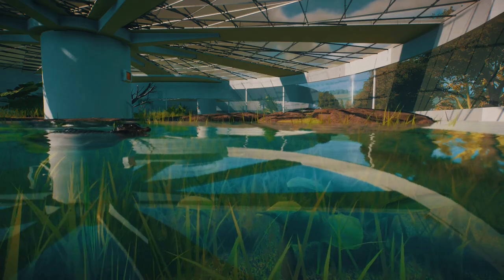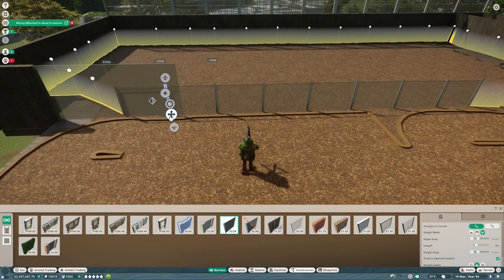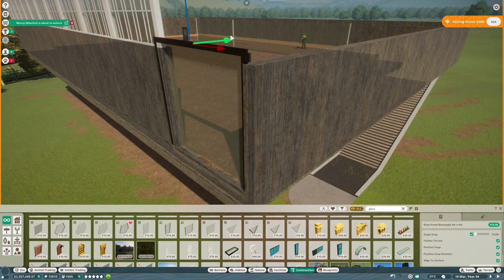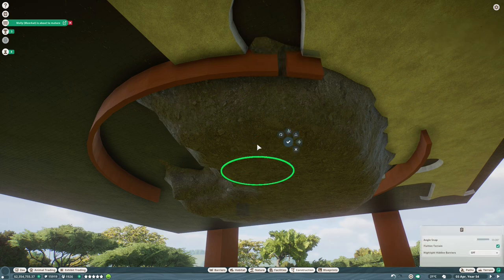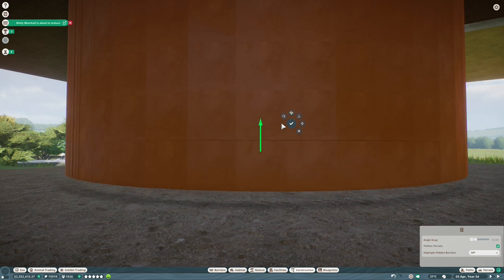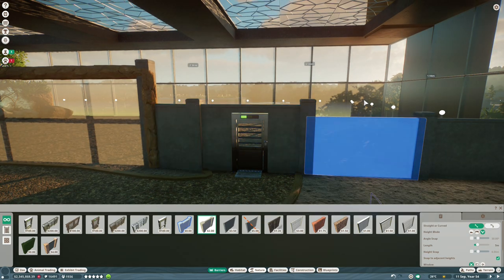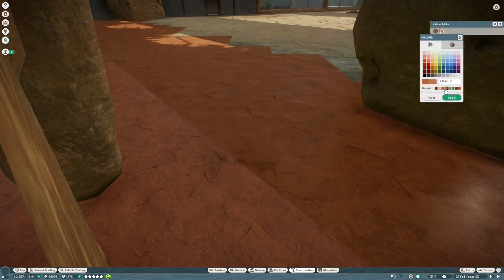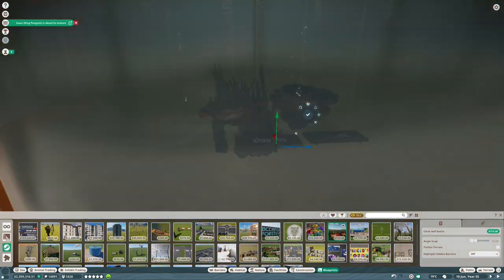Enter The Dragon ¦ Tekton Zoo ¦ Komodo Dragon Habitat ¦ Planet Zoo franchise mode ¦ Ep. 21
Planet Zoo ¦ Building an evil looking building for Komodo Dragons at Tekton Zoo.

00:00 Tekton Zoo 2049
00:36 House of the Komodo Dragon
07:48 Corals of Komodo
11:54 A Very Active Dragon
15:52 End Cinematics

The workshop items used in the zoo along with a selection of the zoo's buildings are available